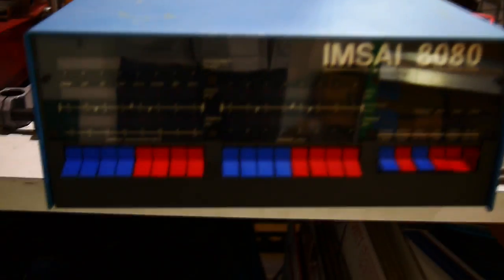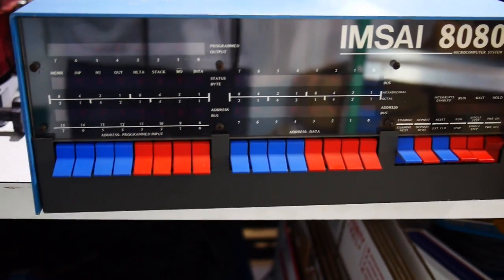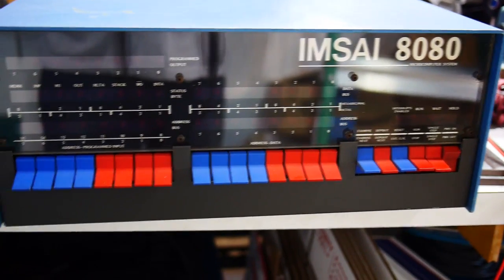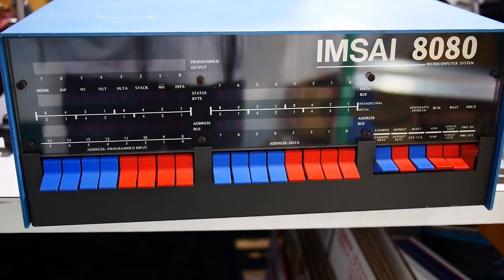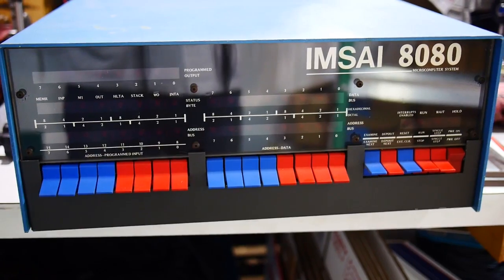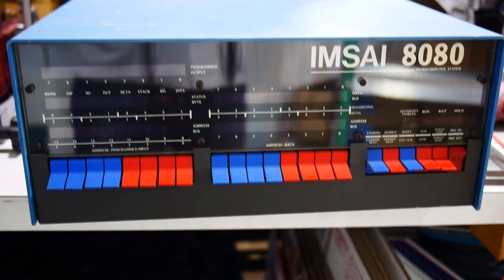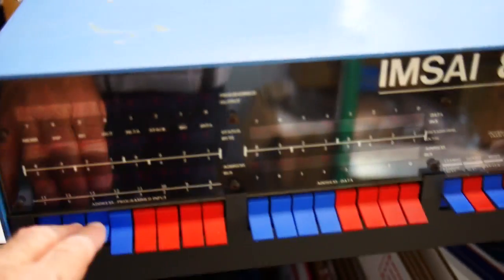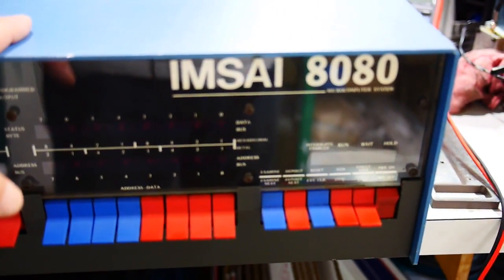#2 IMSAI 8080 A first look at the computer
episode 2
I took the computer down from the rafters. I has been there since 1985.